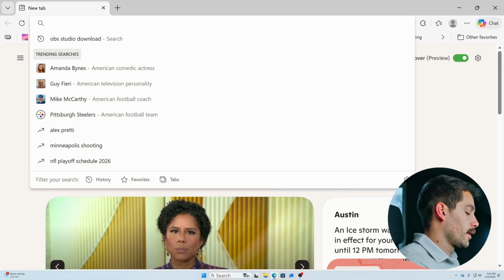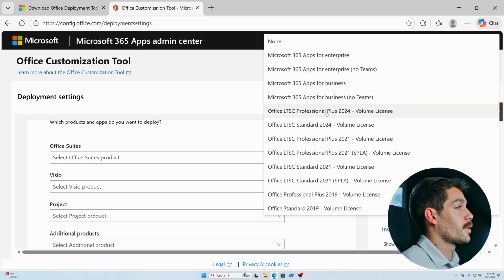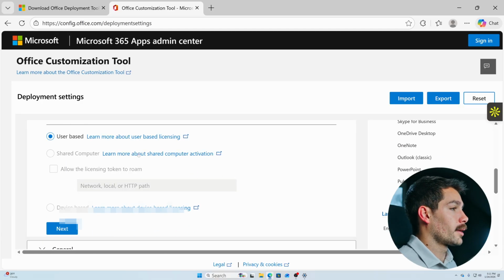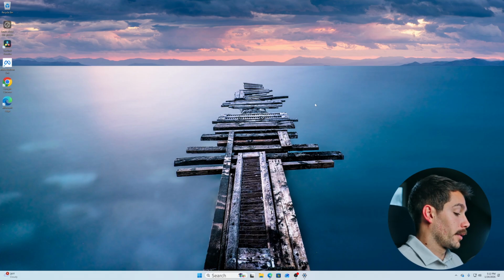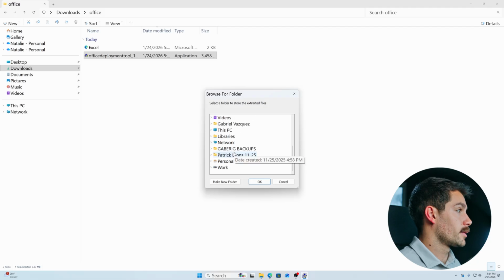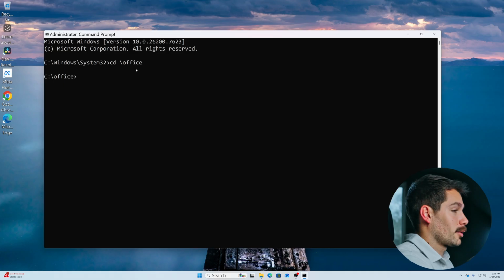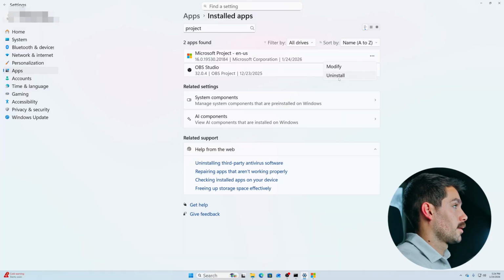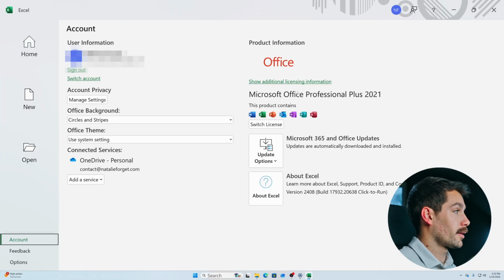How to Get Microsoft Excel in 2026 (Step-by-Step)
Looking to get Microsoft Excel in 2026? Whether you're a student, small business owner, or IT pro, this step-by-step guide shows you exactly how to download, install, and activate Microsoft Excel — the safe and official way.

🧠 In this tutorial, you’ll learn:

✅ Where to get genuine Excel without a subscription

📦 How to install Excel as part of Office 2024 Home & Business

🖥️ Compatibility with Windows 10, Windows 11, and Mac

🔐 How to activate Excel with no errors

⚠️ Common pitfalls (fake keys, expired trials, wrong installers)

💡 Bonus tips for creating your first spreadsheet

Whether you need Excel for budgeting, data analysis, invoicing, or school projects — this guide has you covered.

👍 Like this video? Click Like to help others find legit Office help.
💬 Still unsure about which version of Excel to get? Drop a question below.